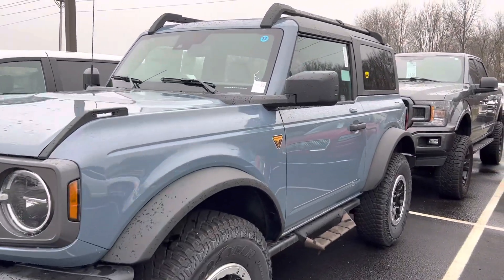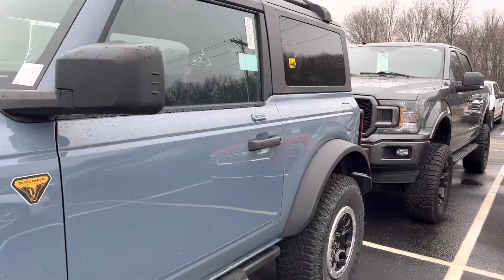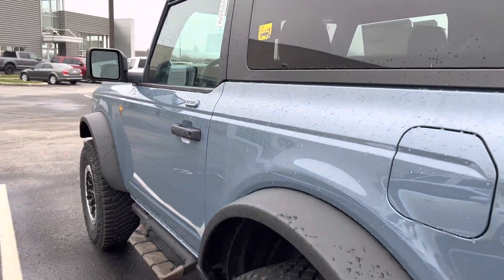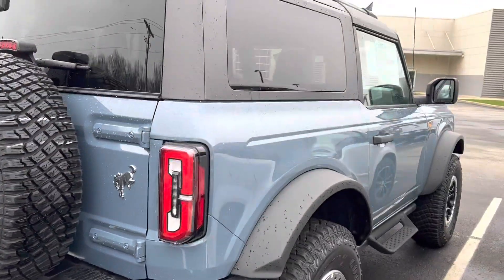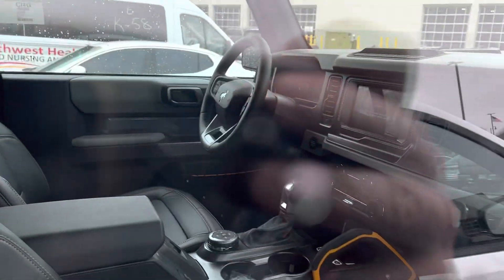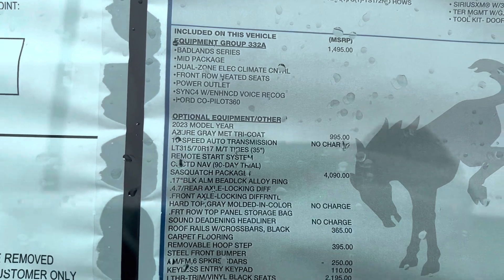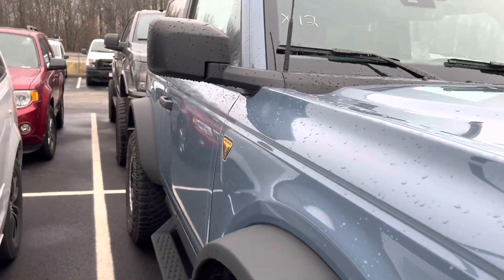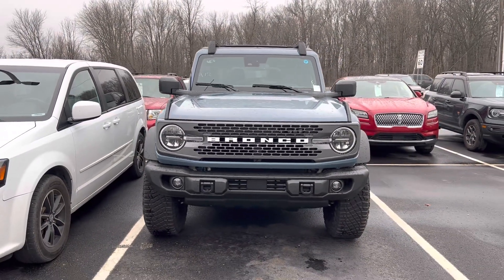2023 Ford Bronco Badlands Sasquatch 2 Door Hard Top Azure Gray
2023 Ford Bronco Badlands Sasquatch 2 Door Hard Top Azure Gray